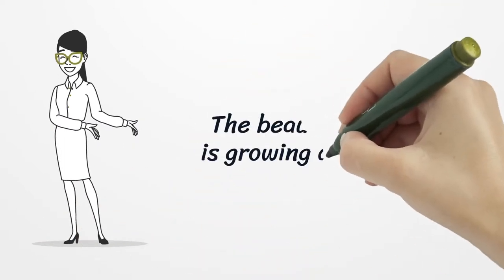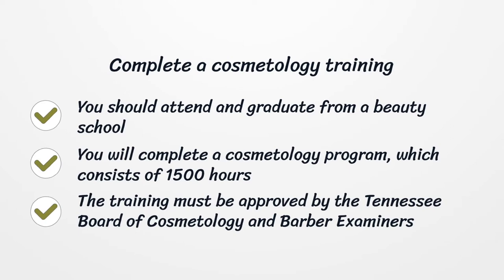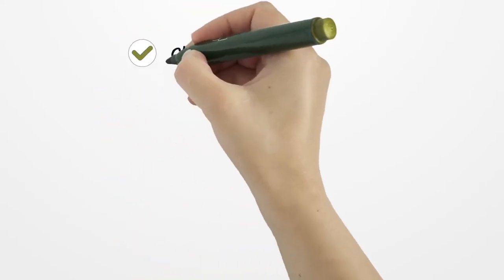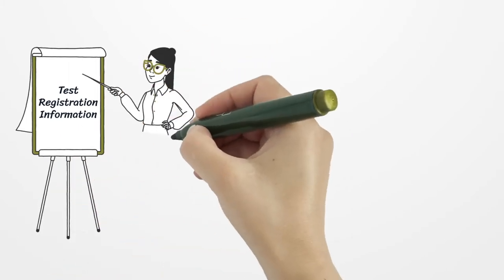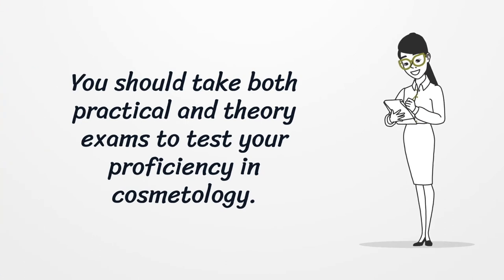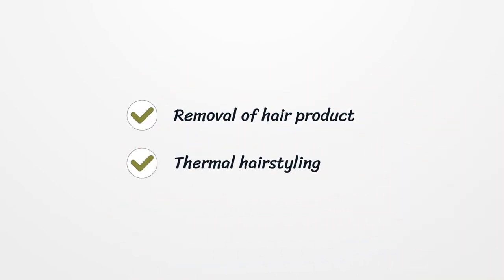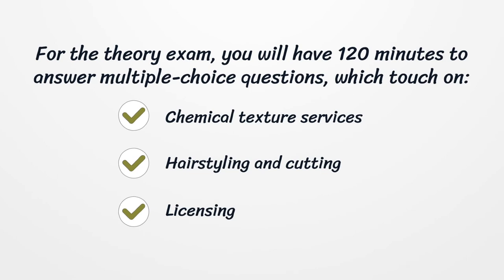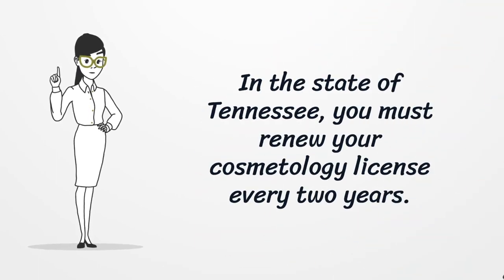Tennessee Cosmetology License - What You need to get started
To obtain a license as a cosmetologist in Tennessee, meet these requirements and prerequisites